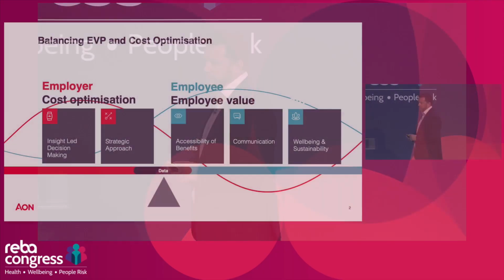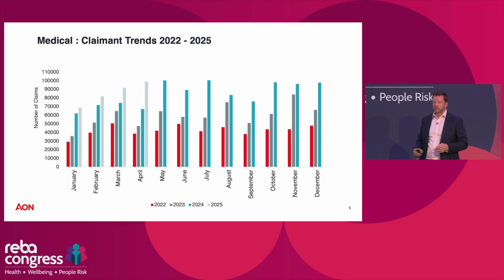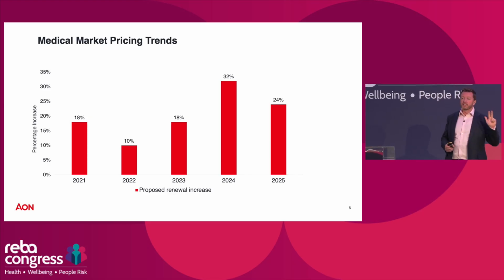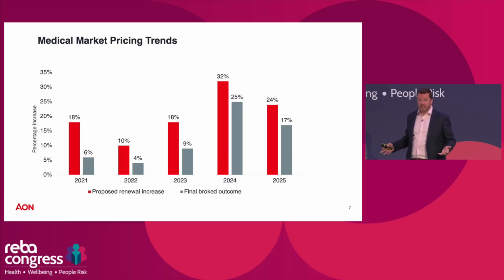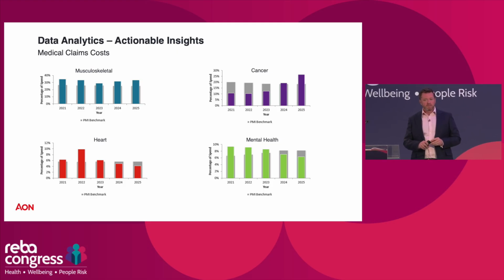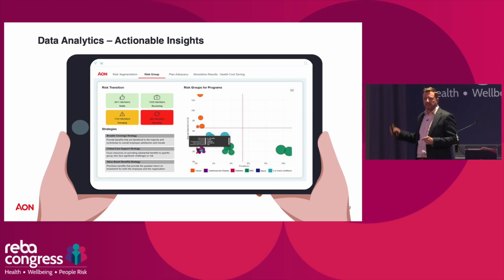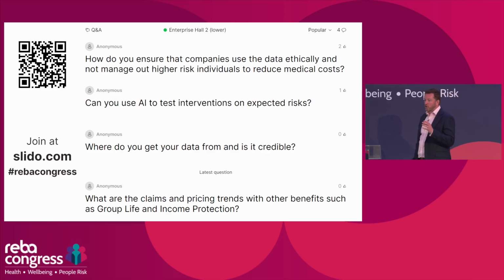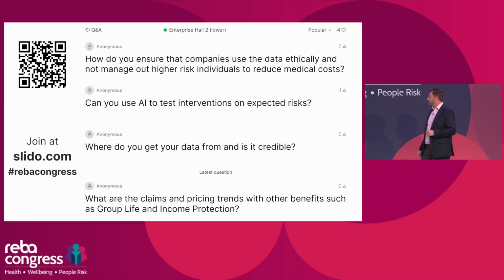Using data to anticipate health risks, manage risks and drive smarter decisions with Aon's David Guy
David Guy, Strategic Broking Lead at Aon speaks at the REBA Congress 2025.

This 25 minute video from the REBA Congress 2025 covers the topic of using data to anticipate health risks in your workforce, manage risks to your business and drive smarter decisions.

In an era of rising healthcare costs, the smartest organisations are using data to see what’s coming, so they can act before it’s too late. The session will explore how data-driven insights can predict workforce health risks, drive strategic decision-making and cut renewal premiums.

- Learn how to harness workforce health data to identify emerging risks and implement targeted interventions – before costs escalate
- Discover how real-time insights can support strategic business decisions, optimising benefits design and reducing financial exposure
- Case study in action: Get a firsthand look at how one organisation faced with an 80% benefits renewal premium increase used data to reduce it by 50%, proving the tangible impact of proactive risk management